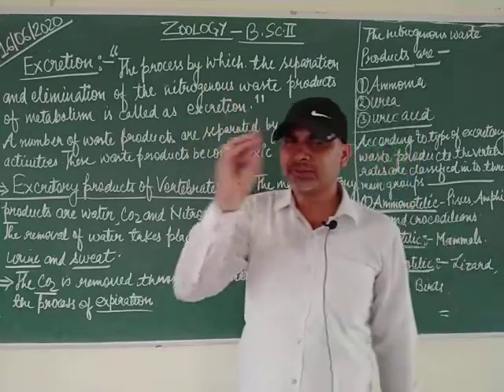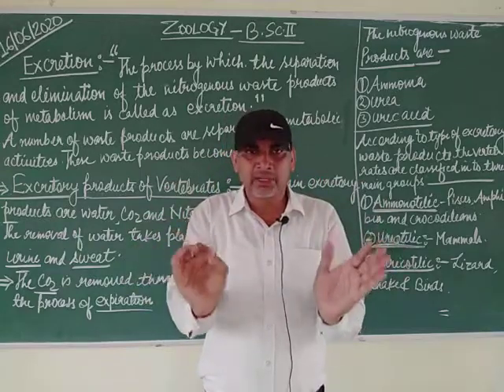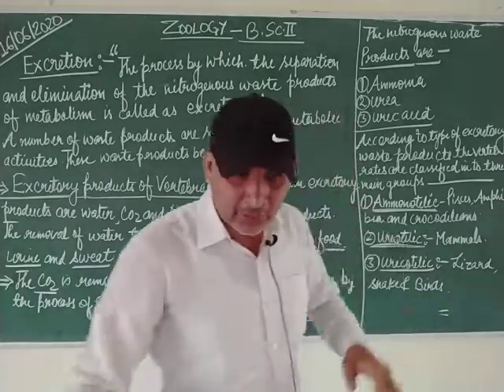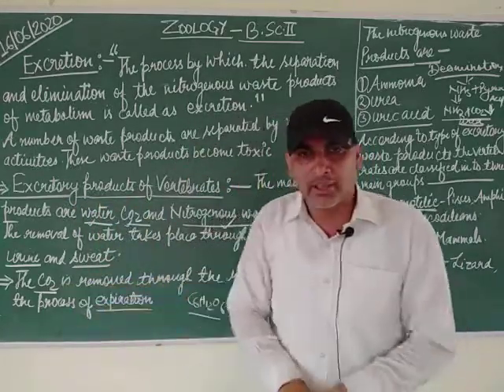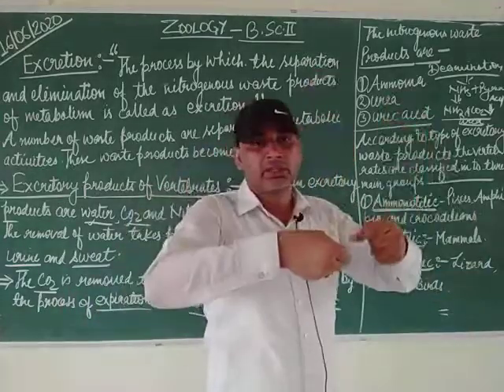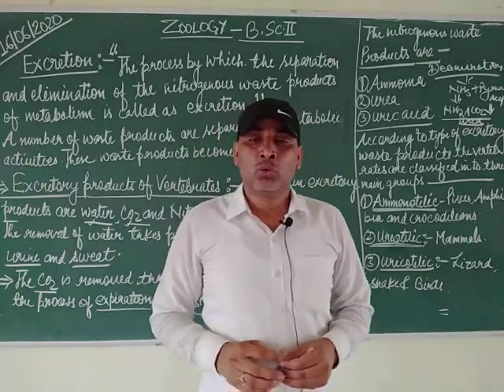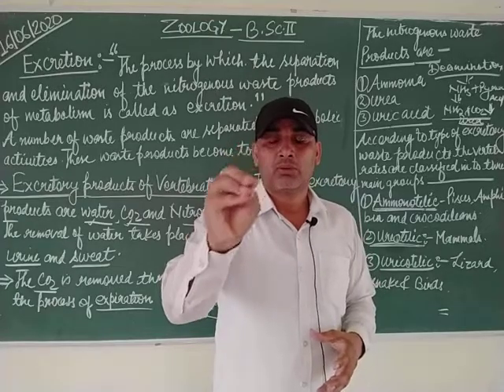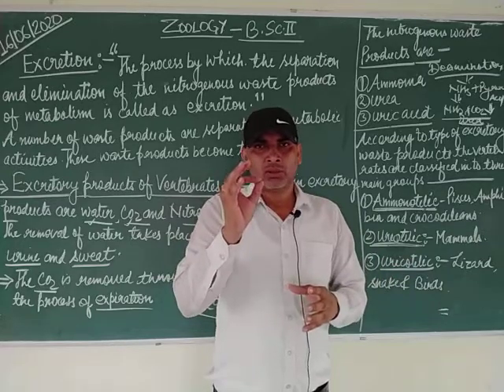B.Sc IInd year Zoology (Animal Physiology) By Atul Chaturvedi Sir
Excretion And Nirogenous Waste Products